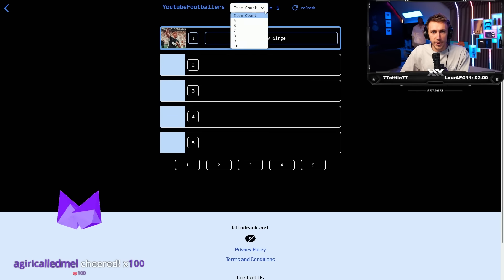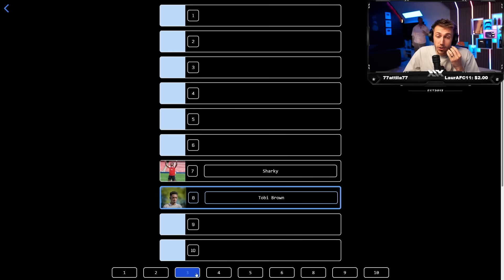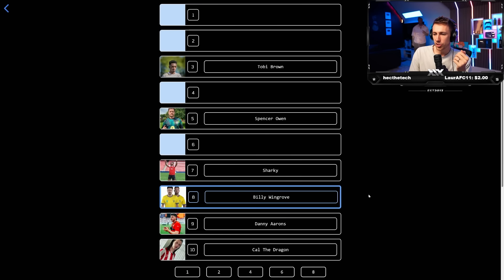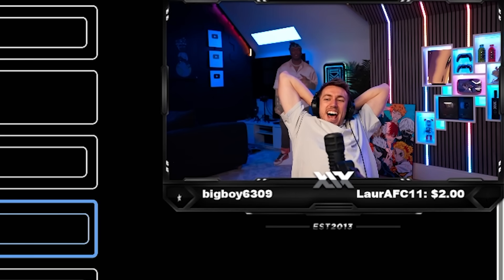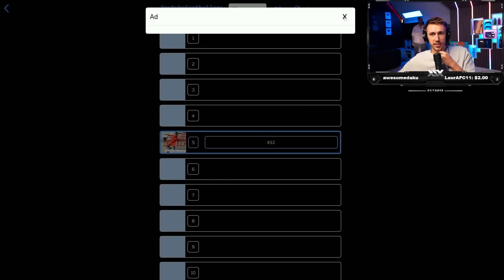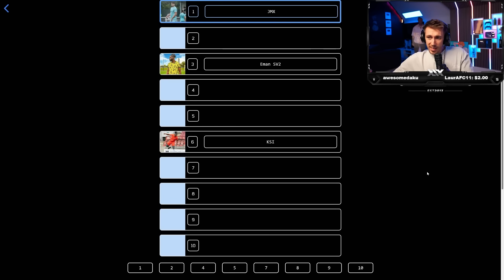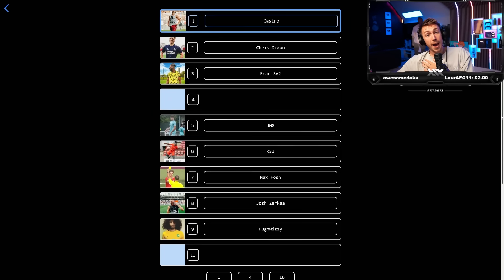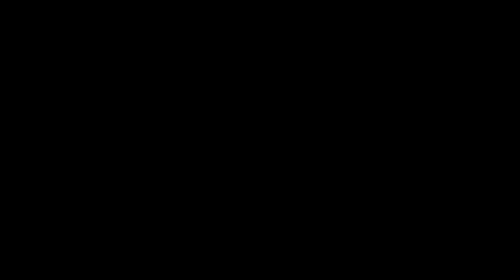Miniminter Blind Ranks YouTube Footballers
Simon/Miniminter/MiniminterClips